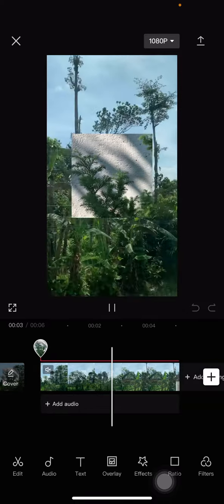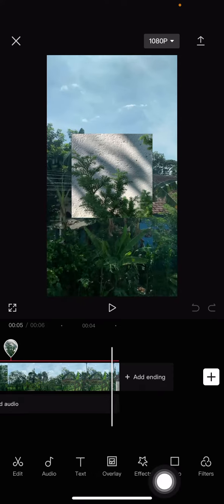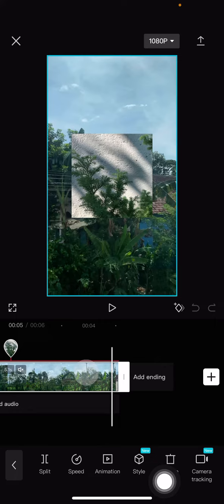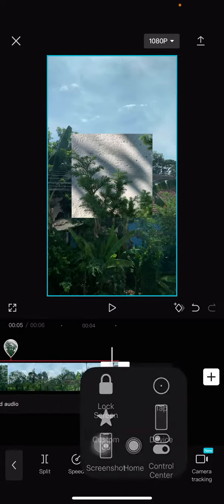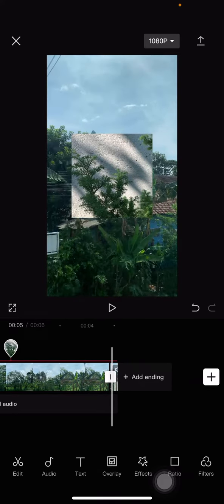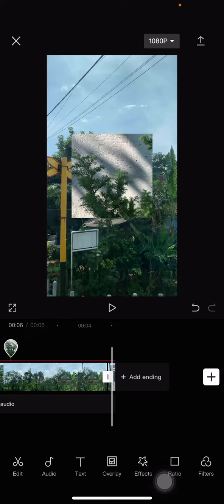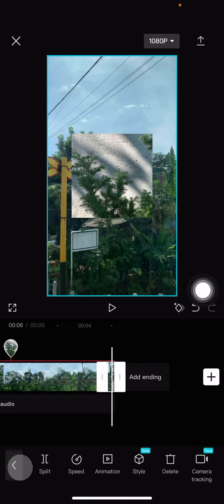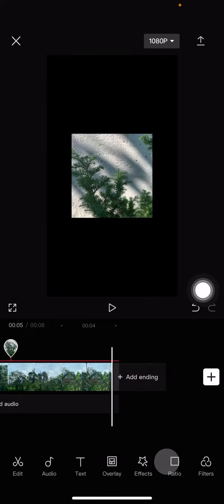~ Need to Trim Clips on CapCut for iPhone? Step-by-Step Guide!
Need to trim clips on CapCut for iPhone? In this step-by-step guide, we’ll walk you through how to easily cut and delete unwanted segments from your videos using CapCut on iOS. Whether you’re looking to remove extra scenes or just refine your footage, this tutorial has you covered!

CapCut for iPhone is packed with editing tools, but knowing how to precisely trim clips can save you time and improve your video quality. In this video, you’ll learn how to select specific sections of a clip, split it at the right points, and delete any parts you don’t need. We’ll cover every step, from dragging the playhead to choosing the “Split” and “Delete” functions, so your final video is clean and exactly how you want it.

By the end of this tutorial, you’ll be able to:
- Confidently use the split tool to trim videos on CapCut.
- Remove any unwanted parts from your iPhone footage.
- Polish up your videos with simple yet powerful edits.

CapCut’s split and delete features are essential for creating polished content, and once you master them, your editing process will feel much smoother. Don’t let unwanted clips distract from your story – learn to trim them out with ease!